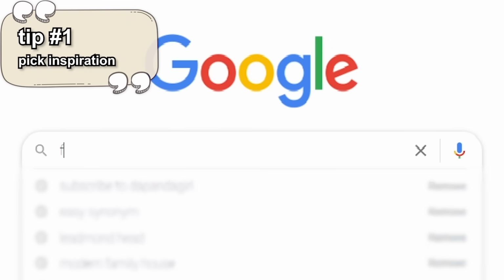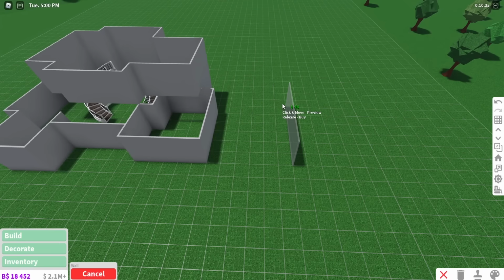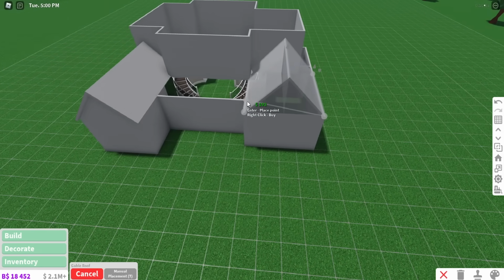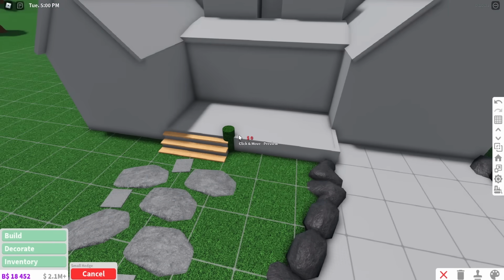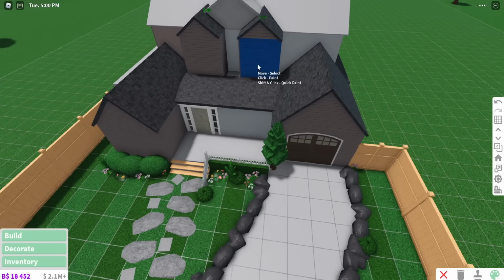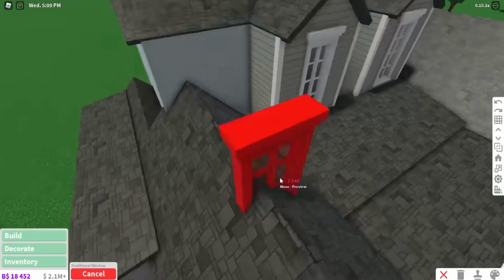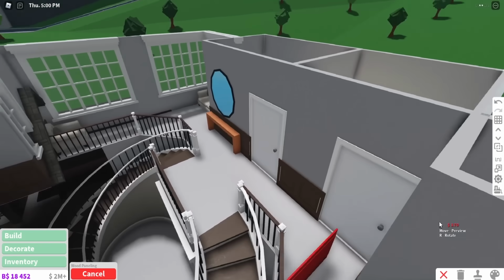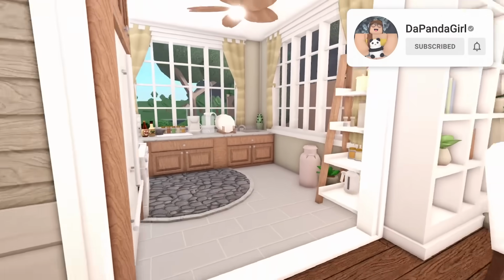How to Build in Bloxburg!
Step by Step Beginners Easy Tutorial How to Build a House in Roblox Bloxburg